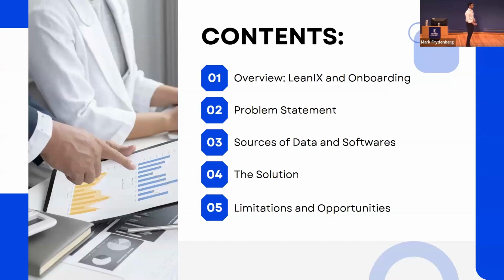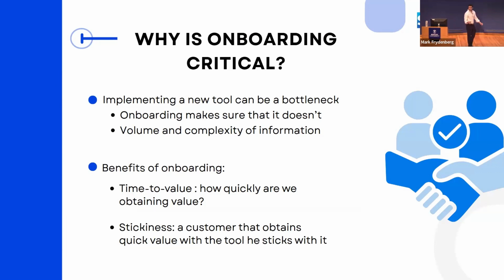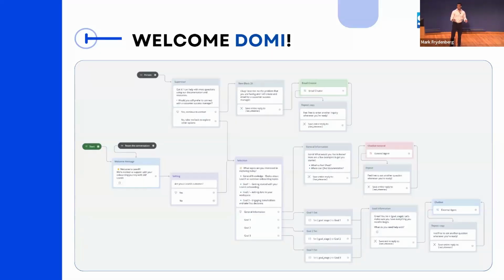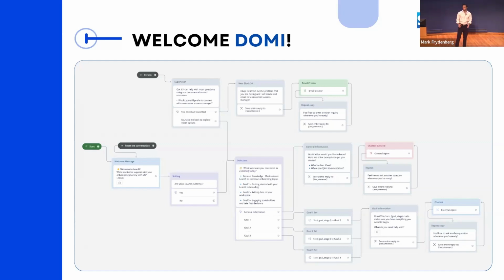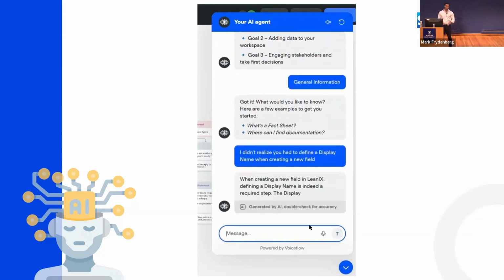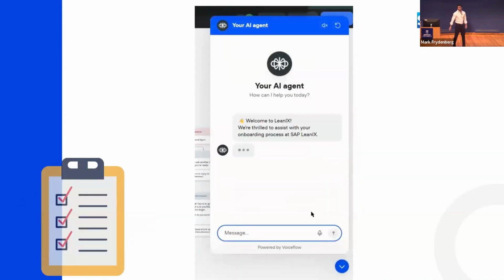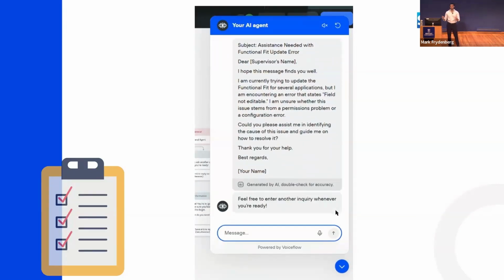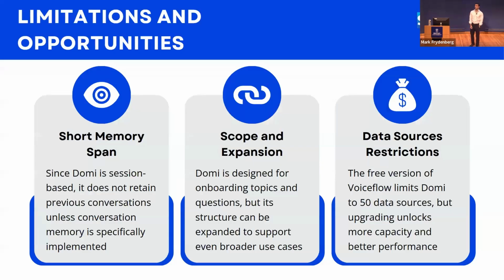Lucas Fernandez Topics in Tech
Date: April 29, 2025
Topic: CIS Sandbox Micro Internship Project
Company: Lean IX